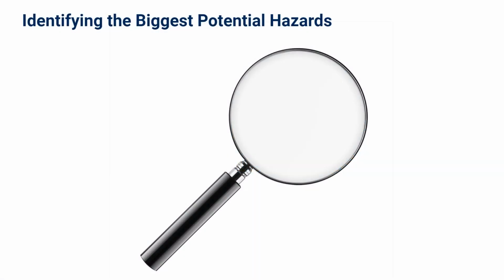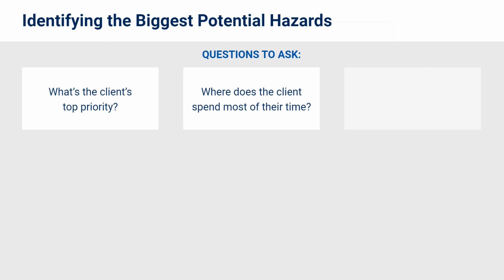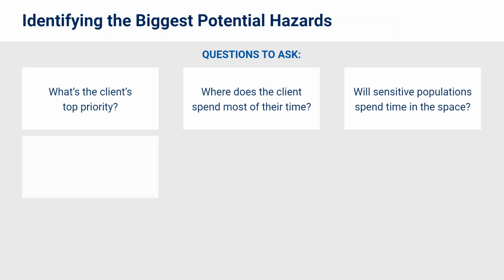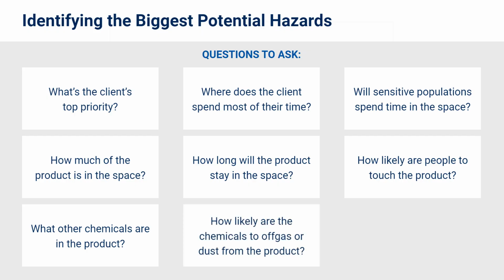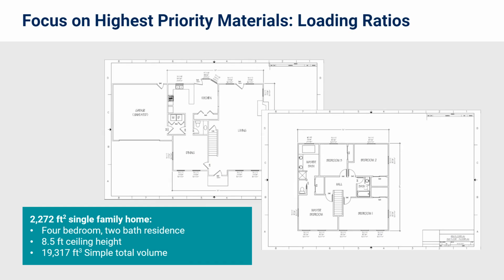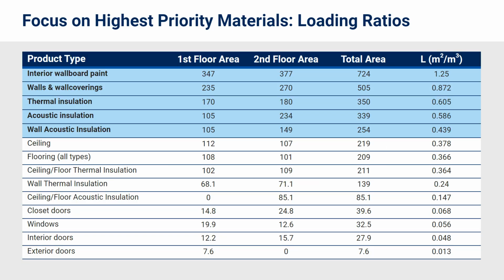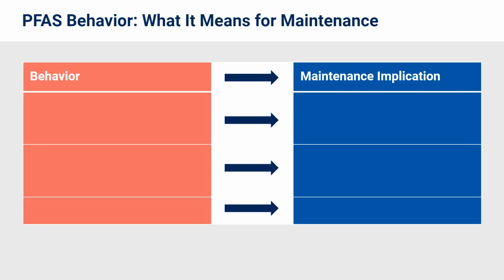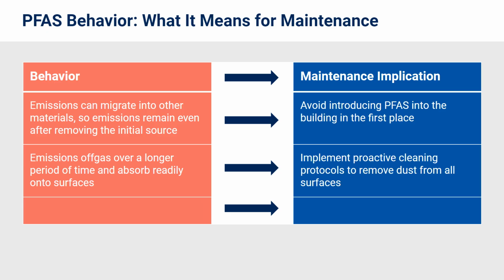Reducing PFAS Through Material Selection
Examine how material selection can be used to reduce PFAS in the built environment.

This video is a portion of a one-hour course, "PFAS and the Built Environment: The Science Behind “Forever Chemicals.” View the full course through CIRI's eLearning Center